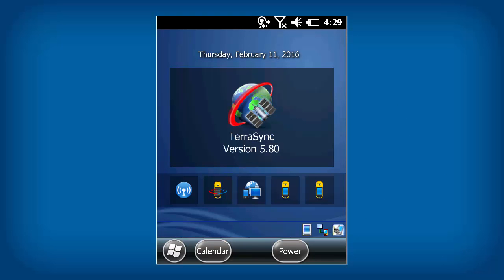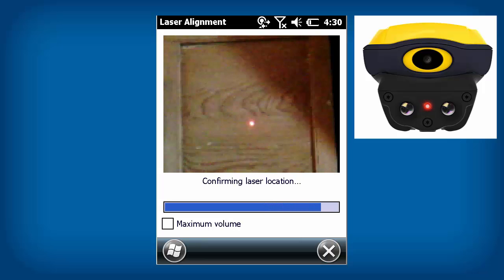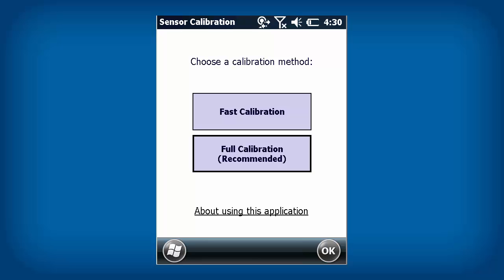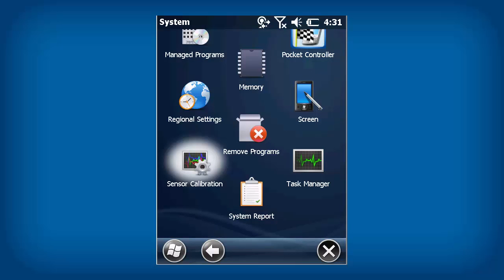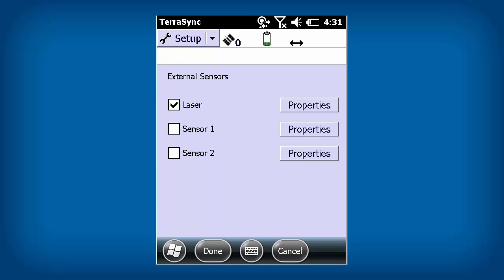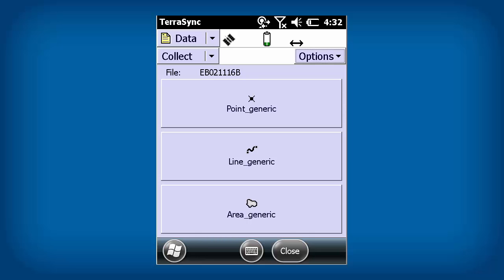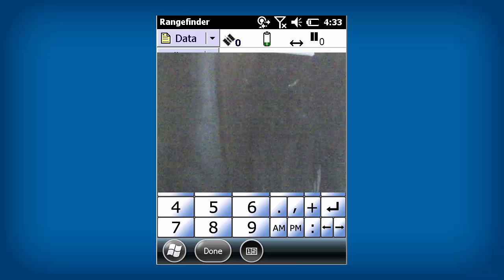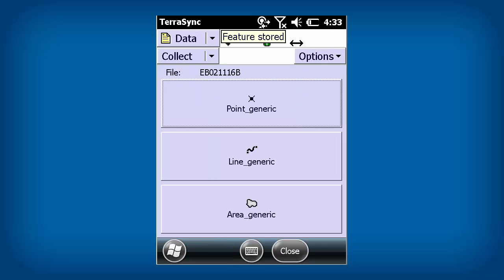Geo7X Offsets in TerraSync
Learn how to setup the Trimble Geo7X to perform laser offsets inside of Trimble TerraSync field software